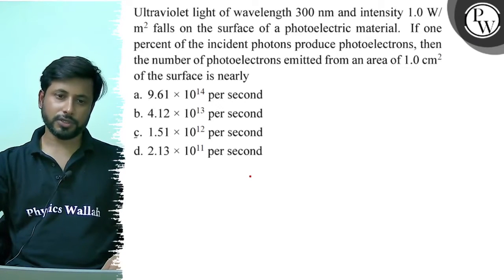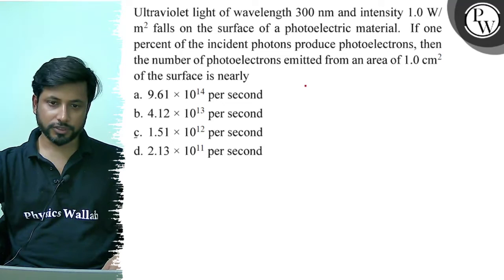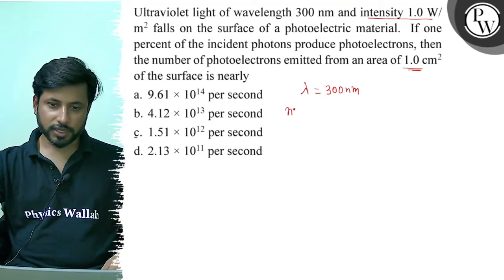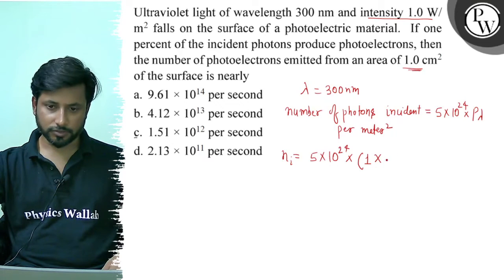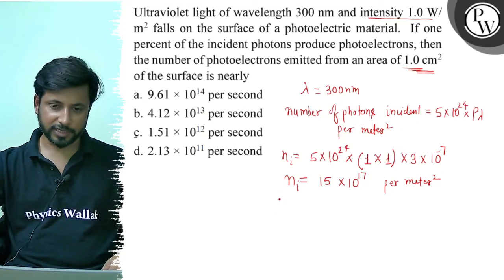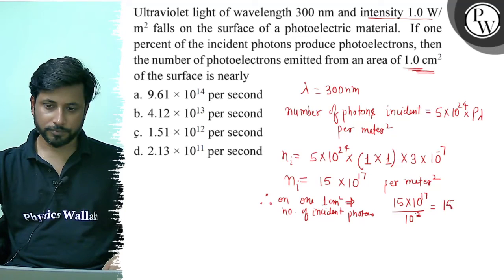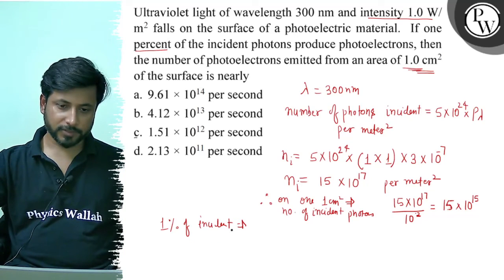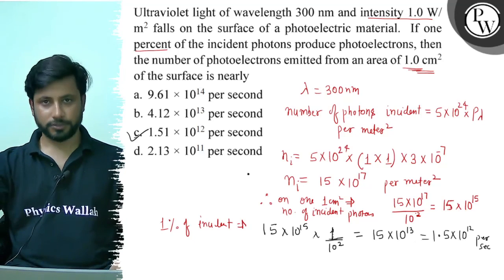Ultraviolet light of wavelength 300 nm and intensity 1.0/ m^2 falls on the surface of a photoele...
Ultraviolet light of wavelength 300  nm and intensity 1.0/ m^2 falls on the surface of a photoelectric material. If one percent of the incident photons produce photoelectrons, then the number of photoelectrons emitted from an area of 1.0  cm^2 of the surface is nearly
a. 9.61 × 10^14 per second
b. 4.12 × 10^13 per second
c. 1.51 × 10^12 per second
d. 2.13 × 10^11 per second